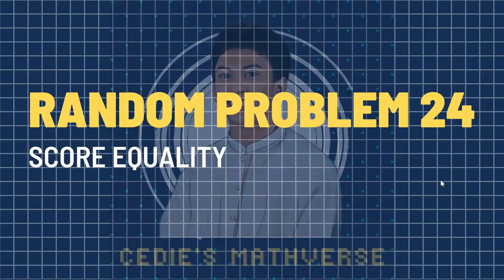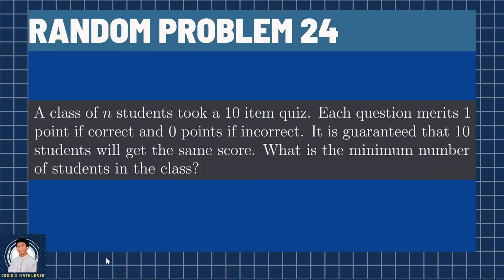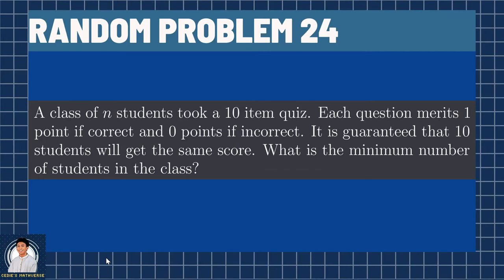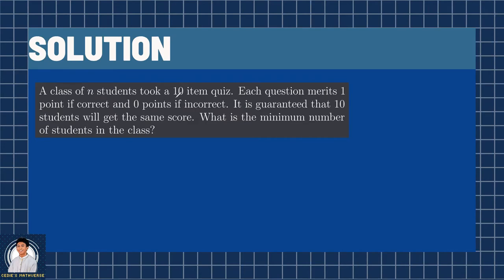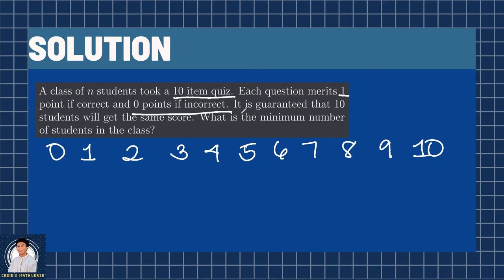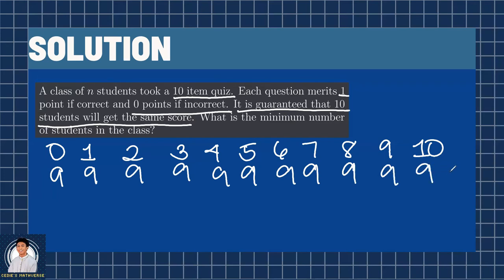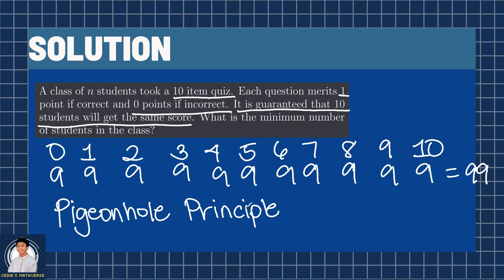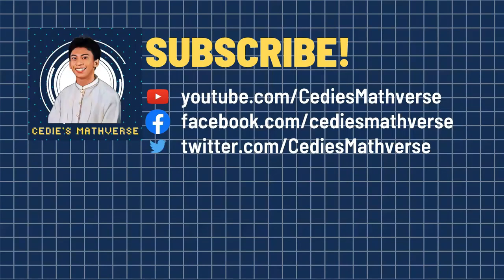Score Equality | Random Problem 24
Hello, ka-Mathverse! Cedie here, and here is a random problem for you! This is a problem about combinatorics.